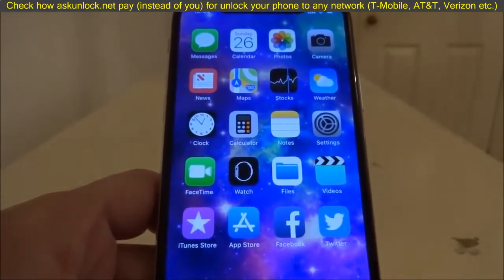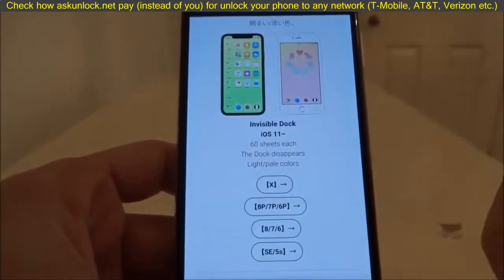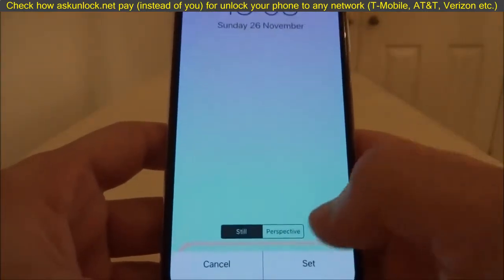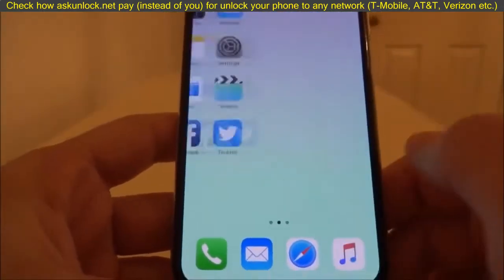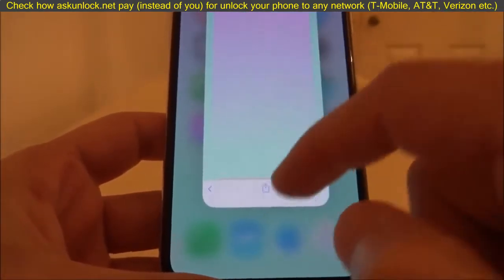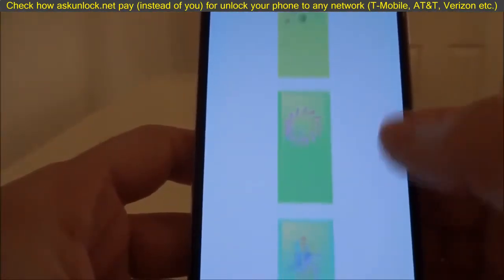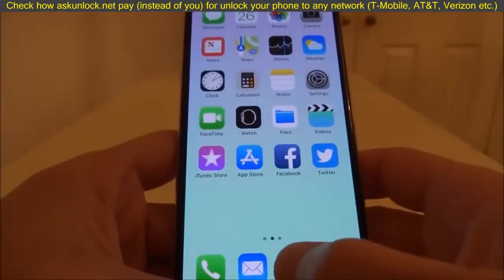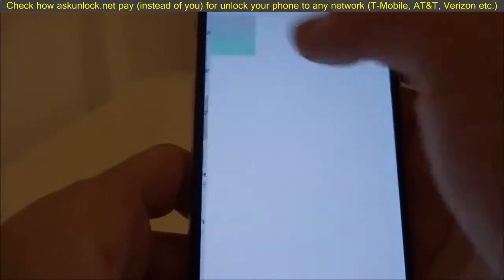NEW How To Customize & Theme iPhone FREE iOS 12 - 12.4 / 11 NO Jailbreak NOputer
NEW How To Customize & Theme iPhone FREE iOS 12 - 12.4 / 11 NO Jailbreak NOputer. Thanks :")

Hide The Dock / Transparent Dock Effect Link (Safari)

NEW 2019 More Customization Tweak videos

More Related Tutorials Below. Supports iOS 12 / 11 / 10 / 9 NO Jailbreak
Install PAID Apps & Games FREE Section

Install Hacked Apps & Games FREE (Get In App Purchases FREE)

Movies, TV Shows, Cable & Music FREE Section

Gaming Controllers iOS Games & Emulators Section